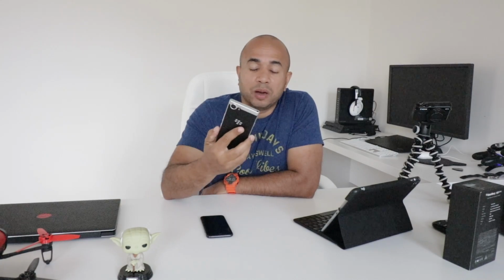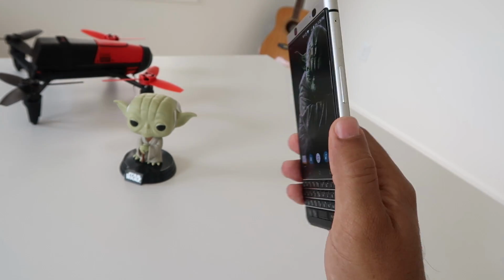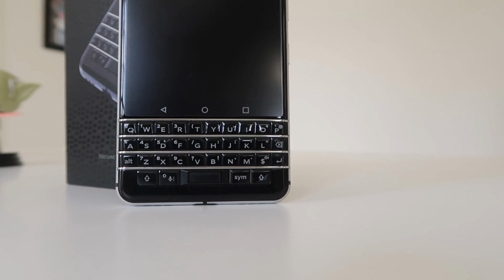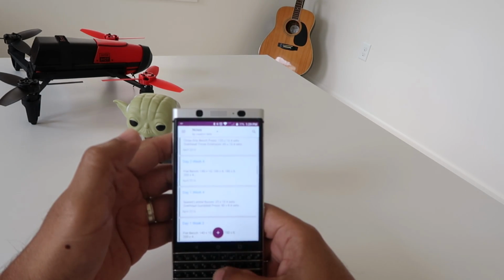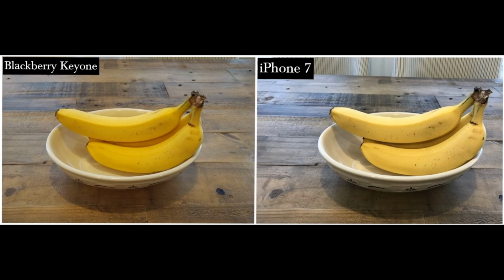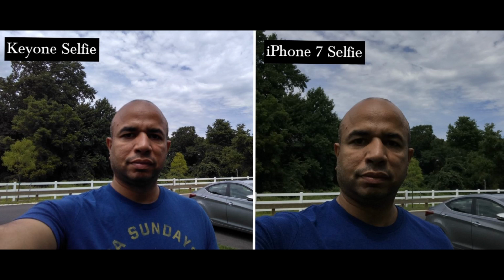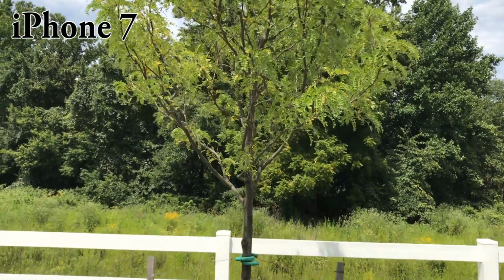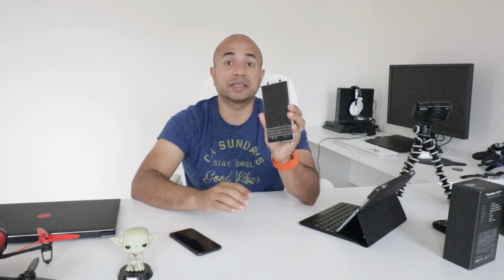Blackberry KeyOne or iPhone 7 - The Verdict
Two weeks ago I purchased a Bleckberry Keyone. Not so much because it's a great phone, but more because it's so nostalgic to hold a Blackberry in my hands again. After putting it through it's paces for 2 weeks, testing battery life, camera, video, shortcuts, ease of use, etc... I've made my decision as to whether or not the Bleckberry Keyone will be replacing my iPhone 7. and the decision is.